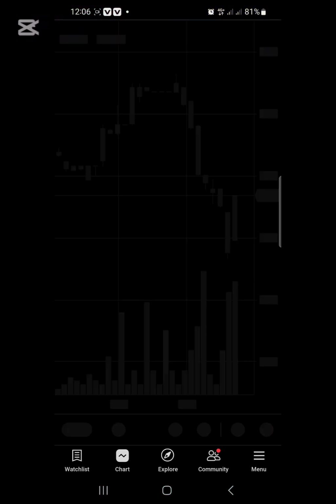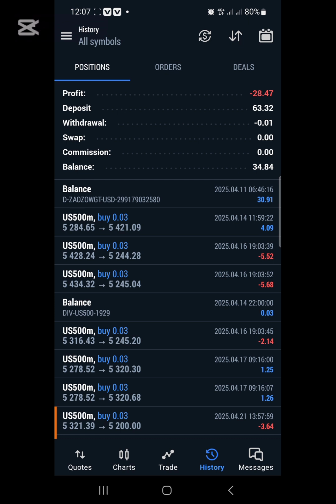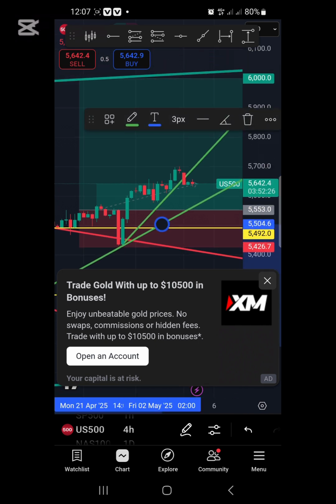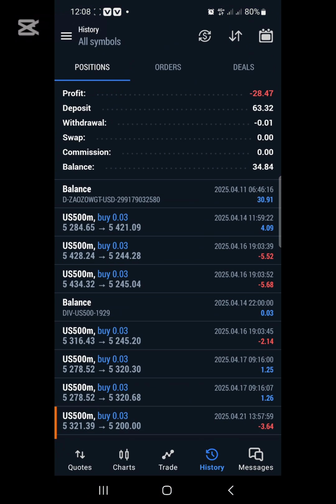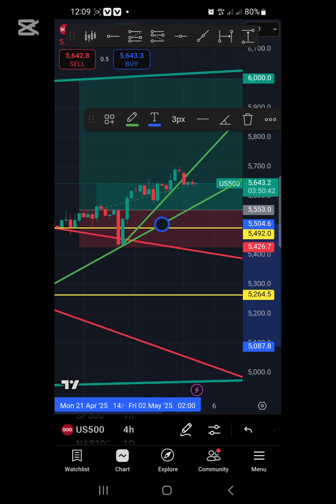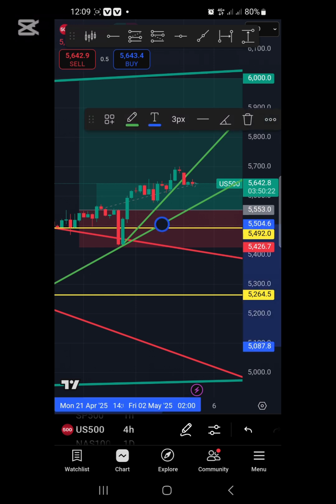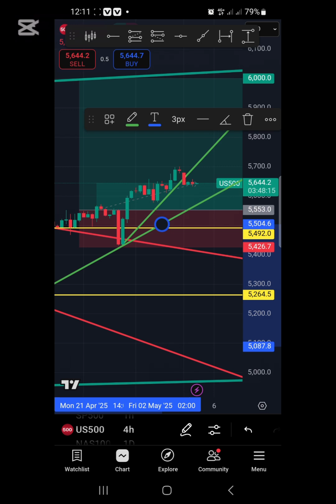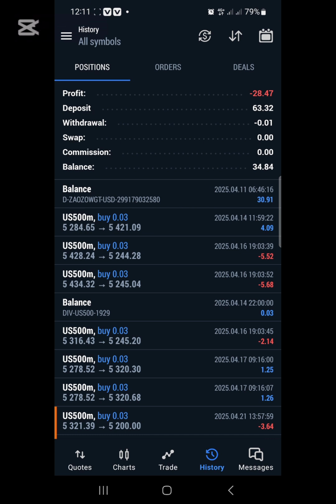Second episode of trading challenge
The key takeaway from this video is to focus on percentages, not the money made.

A 10% gain on a $30 account is the same move as a 10% gain on a $30,000 account.
The difference is only in scale—$3 vs $3,000.

What matters is your consistency in generating returns, not the size of your account.

Are you tracking your trades by percentage or just by money gained or lost?